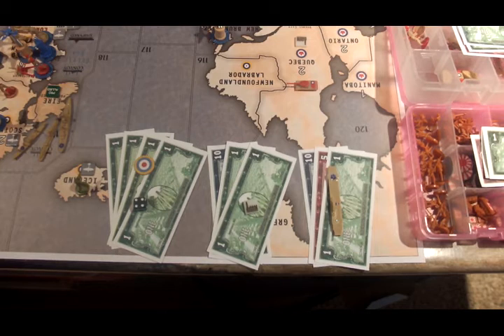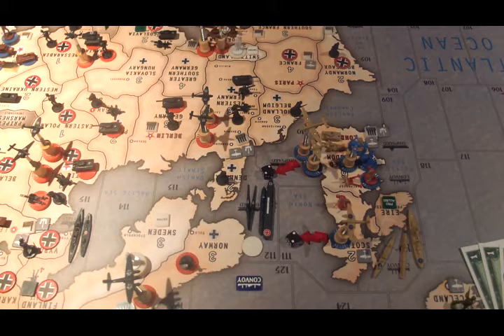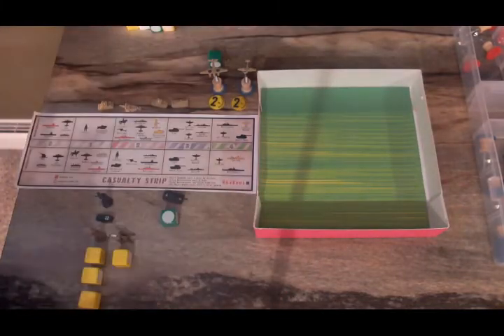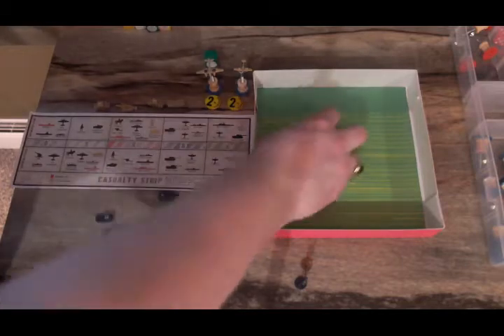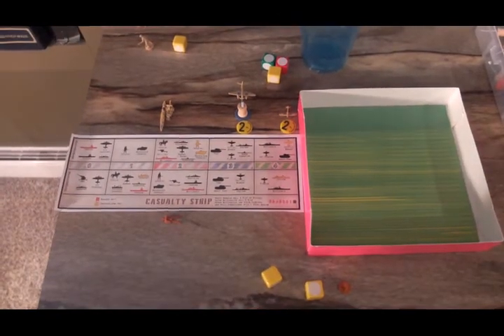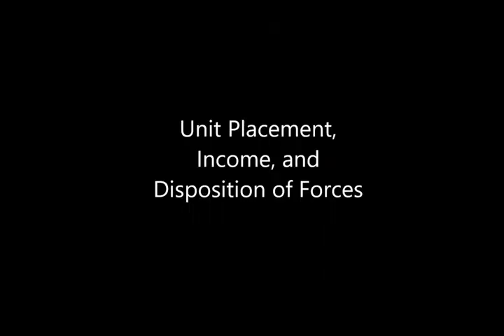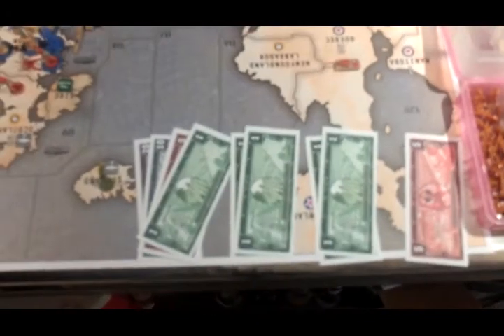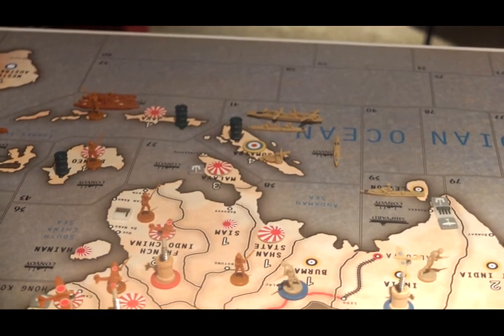Third YouTube BBR Game - 1942 Setup - UK Turn 1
The UK takes one of the Dutch "money islands", spoiling a National Objective for the Japanese.  They also take Tobruk in North Africa, and they take back Burma, opening -- temporarily, at least, the Burma Road for the Chinese.  Their attack on the German Kriegsmarine is disastrous, however.